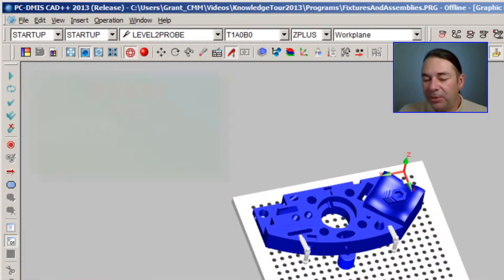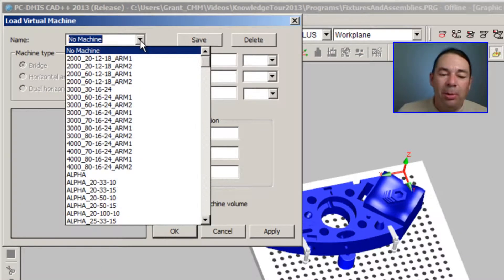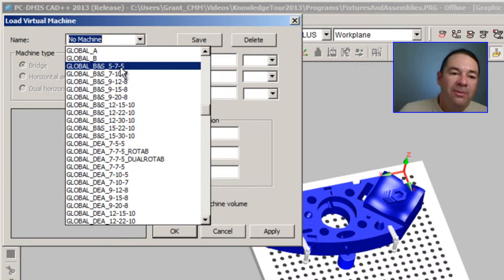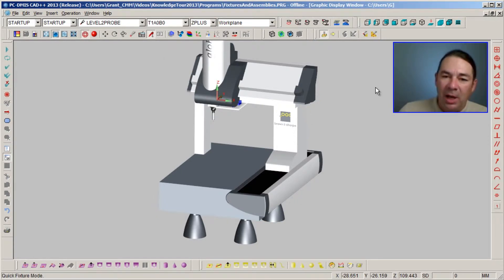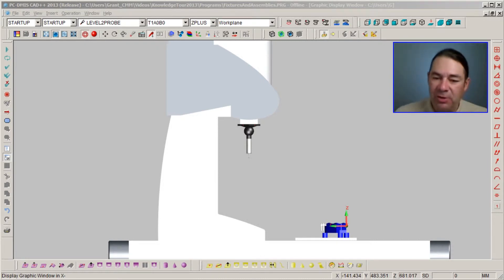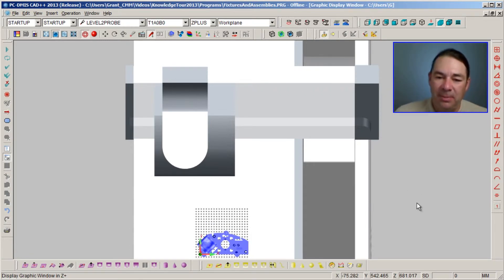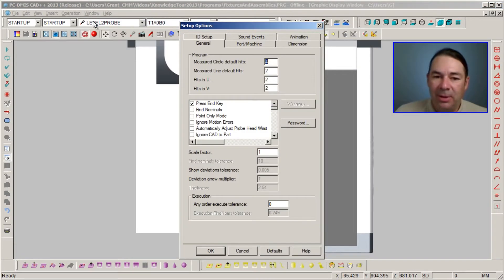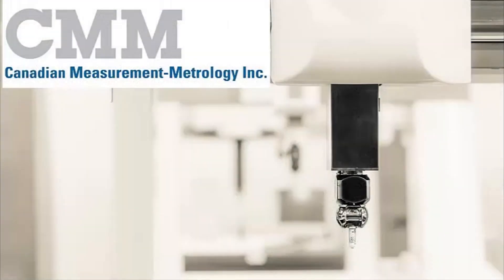PC-DMIS The Virtual CMM | CMM Tech Tips - CMMXYZ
This Tech Tip Video from Canadian Measurement - Metrology shows you how to add a virtual CMM to PC-DMIS. This video show you how to add any machine sold by Hexagon as well as certain machines from other brands, and how you can pair them with your virtual fixture and part.

We also offer a full comprehensive CMM E-Learning package that will allow you to learn PC-DMIS on line

So now that I've modeled a fixture to hold our part, let's insert an appropriate CMM machine. I can do that by selecting Insert-Hardware Definition-Machine. Using the pulldown at the top of the dialog, I can select any of the machines that are sold by Hexagon and some of our competitor machines as well. I'm going to choose a Global 575 machine.
So we can see that PC-DMIS has now inserted a model of our machine inside the graphics display window. I'm going to go back into Quick Fixture mode, and I'm going to choose the front view. And I'm going to drag the part and the fixture down in the Z direction. So this is the side view of our part and fixture sitting on our coordinate measuring machine.
I'm going to go into the top view now, and I'm going to leftmost button drag and position this whole assembly towards the front of the machine. When I'm finished positioning the fixture and the part, I can simply exit out of Quick Fixture mode. If I select Edit-Preferences-Setup, and I select the Part/Machine tab, you'll notice that PC-DMIS, based on my mouse movements, has calculated the X, Y, and Z offsets for the part placement.